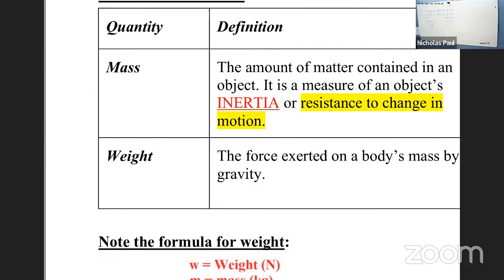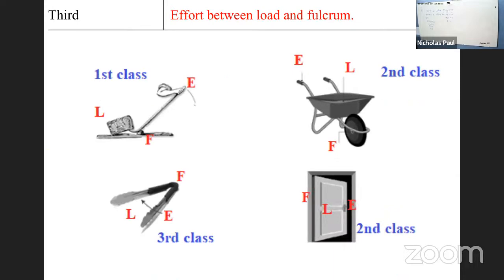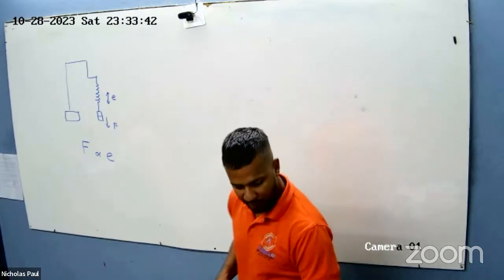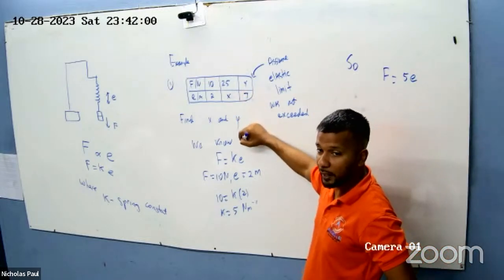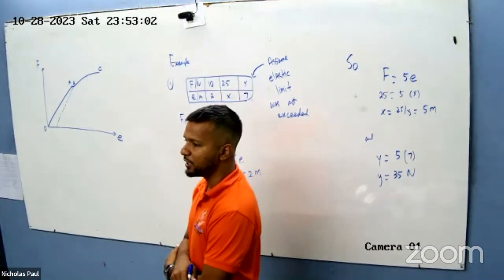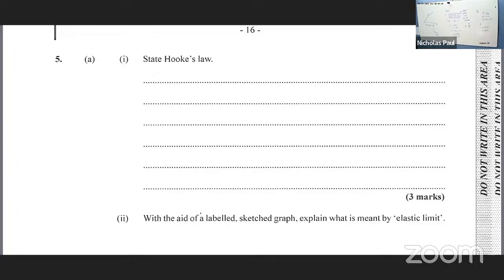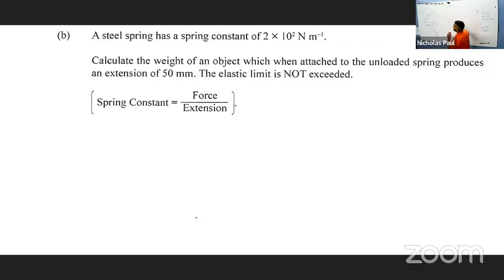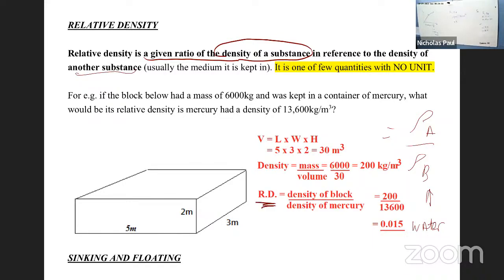CSEC Physics - Levers and Hooke's Law